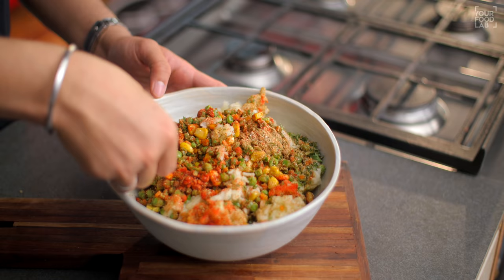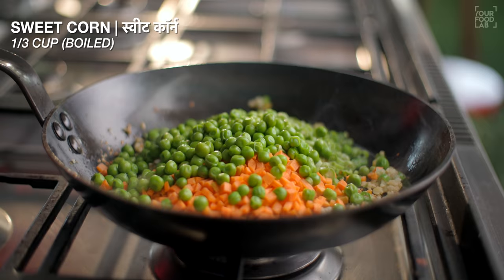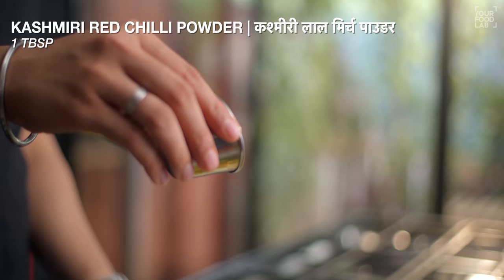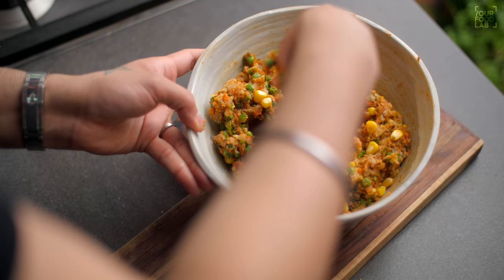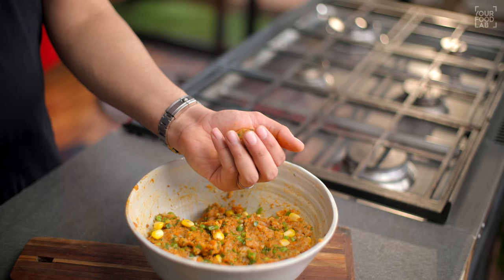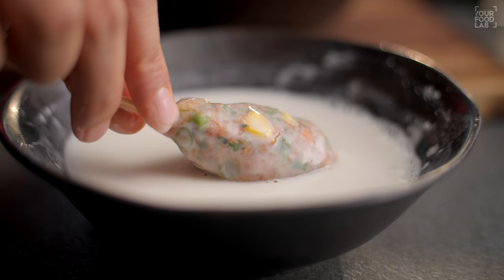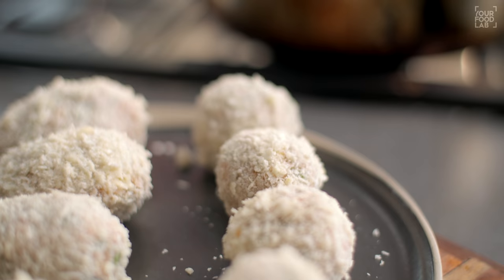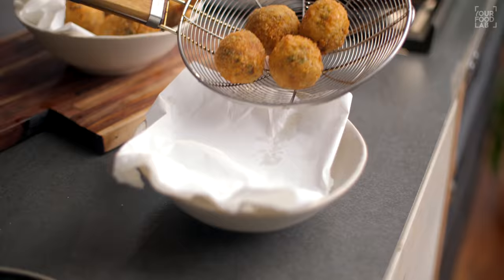Veg Lollipop Recipe | Quick & Easy Snack | स्वादिष्ट और आसान वेज लॉलीपॉप | Chef Sanjyot Keer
Full written recipe for Veg lollipop

Prep time: 20-25 minutes
Cooking time: 15-20 minutes
Serves: 4-5 people

Ingredients:
For sauteed vegetables
 • OIL | तेल 1 TBSP
 • GINGER | अदरक 1 TSP (CHOPPED)
 • GARLIC | लेहसुन 1 TBSP (CHOPPED)
 • GREEN CHILLIES | हरी मिर्च 2 NOS. (CHOPPED)
 • CARROTS | गाजर 1/3 CUP (CHOPPED)
 • FRENCH BEANS | फ्रेंच बीन्स 1/3 CUP (CHOPPED)
 • GREEN PEAS | मटर 1/3 CUP (BOILED)
 • SWEET CORN | स्वीट कॉर्न 1/3 CUP (BOILED)
 • CAPSICUM | शिमला मिर्च 1/3 CUP (CHOPPED

For making the lollipops
 • POTATO | आलू 4-5 MEDIUM SIZED (BOILED & GRATED)
 • SAUTEED VEGETABLES
 • POWDERED SPICES
 • KASHMIRI RED CHILLI POWDER | कश्मीरी लाल मिर्च पाउडर 1 TBSP
 • CORIANDER POWDER | धनिया पाउडर 1 TBSP
 • CUMIN POWDER | जीरा पाउडर 1 TSP
 • TURMERIC POWDER | हल्दी पाउडर 1/4 TSP
 • BLACK SALT | काला नमक A PINCH
 • DRY MANGO POWDER | आमचूर पाउडर 1 TSP
 • GARAM MASALA | गरम मसाला 1 TSP
 • KASURI METHI | कसूरी मेथी 1/2 TSP
 • FRESH CORIANDER | हरा धनिया 1 TBSP (CHOPPED)
 • FRESH MINT | पुदीना 1 TBSP (CHOPPED)
 • SALT | नमक TO TASTE
 • BLACK PEPPER POWDER | काली मिर्च पाउडर A PINCH
 • BREADSTICKS | ब्रेड स्टिक्स AS REQUIRED

For coating & frying
 • REFINED FLOUR | मैदा 1/4 CUP
 • PANKO BREADCRUMBS | पैैंको ब्रेड क्रंब्स AS REQUIRED

Method:
 • In a pan add oil along with ginger, garlic & green chillies, stir & cook on high flame for a minute.
 • Further add carrots & the remaining vegetables, toss & cook the vegetables on high flame for 2-3 minutes, make sure that you don’t overcook the vegetables, they should remain crunchy.
 • Now remove the vegetables in a bowl & let them cool down completely
 • To make the mixture, add potatoes in a large bowl followed by sauteed vegetables, spices, coriander, mint salt & black pepper powder.
 • Mix all the ingredients well with the help of your hands, if you feel like there is too much of moisture in the mixture because of the potatoes, you can add breadcrumbs as per requirement to bind the ingredients together.
 • Once all the ingredients have combined well the mixture will be ready for shaping.
 • There are 2 methods of shaping, the first one requires ice cream sticks & the second one requires breadsticks that are easily available in the market.
 • Method 1 – take a spoonful of the mixture in your hand & press an ice cream stick in the bottom half of the mixture, press & make a lollipop shape of the mixture around the ice cream stick, the lollipop is ready to be coated & fried.
 • Method 2 – take a spoonful of the mixture in your hand & make a roundel of it by applying pressure withing your hand & rotating the mixture continuously.
 • To coat the lollipop, you’ll need to make a slurry by whisking flour, salt & water in a separate bowl, along with the slurry you will also need panko breadcrumbs.
 • Once you have the coating components ready, dip the lollipops in the slurry first & then coat them with panko breadcrumbs, with the ice cream stick version you just have to dip & coat the mixture part by holding the ice cream stick.
 • For frying, heat oil in a deep pan or a kadhai until its medium hot then carefully drop the coated lollipops in hot oil.
 • Fry the lollipops while lightly stirring them at intervals until crisp & golden brown, remove them using a spider & place them on a paper towel lined bowl or a plate.
 • Break the breadsticks into equal halves & insert them into the round shaped lollipops.
 • Your 2 different versions of veg lollipop are ready, serve them with some schezwan sauce & green chutney.